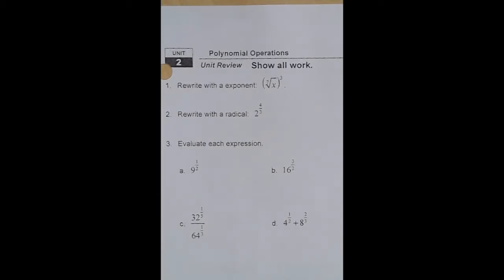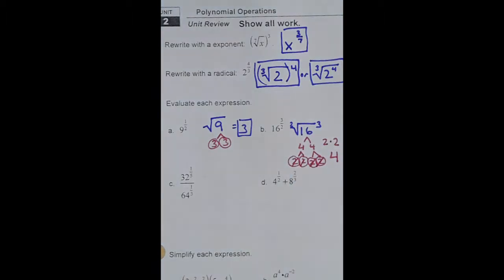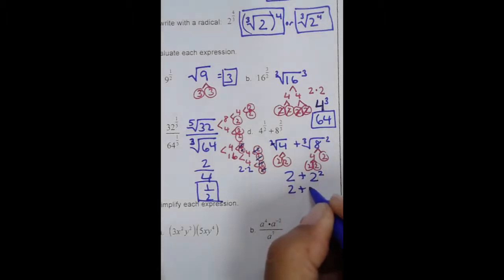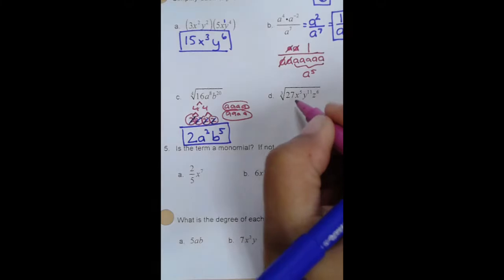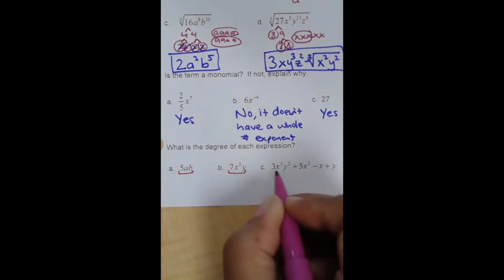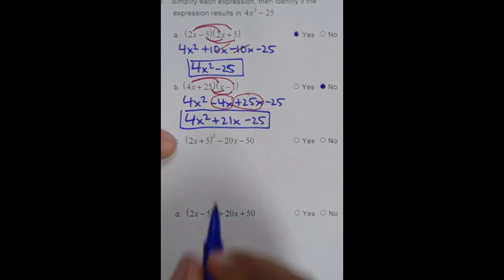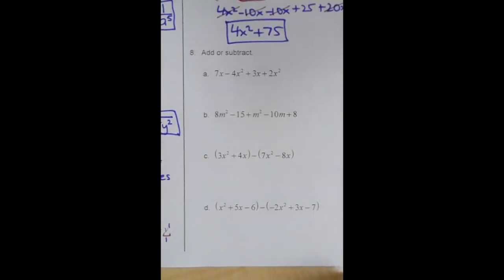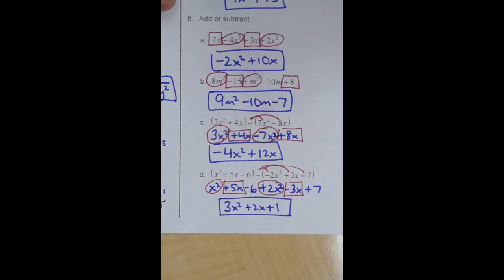M2C-Unit 2 Review #1-8